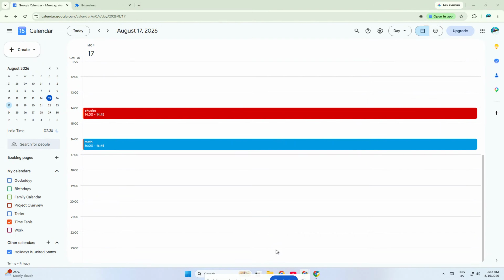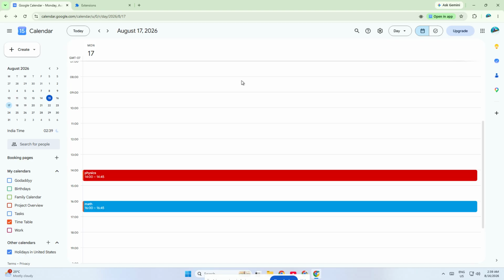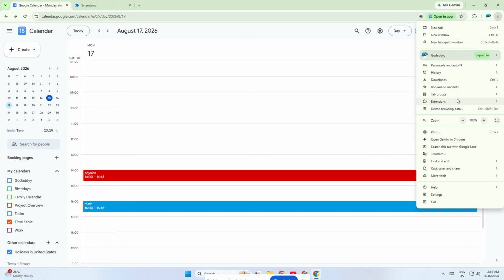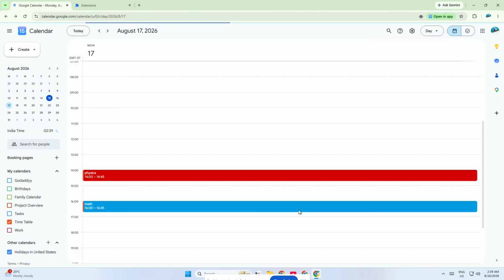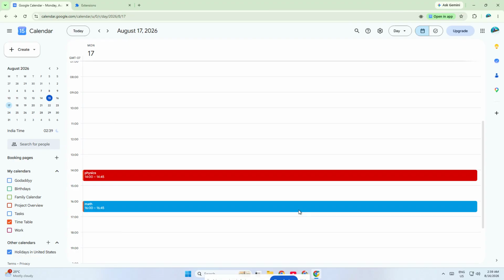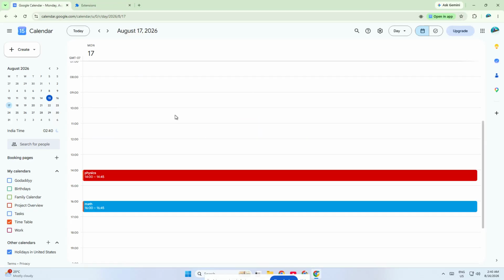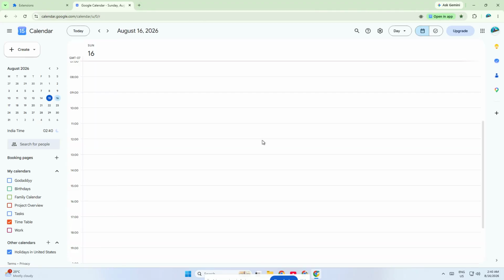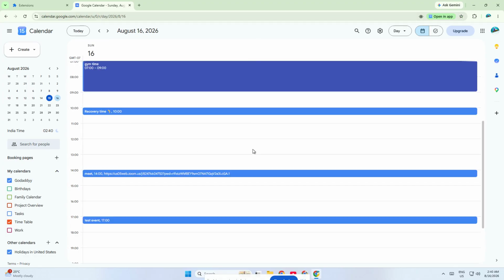Fix Google Calendar An Error Has Occurred (Easy Guide)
Learn how to fix Google Calendar “An error has occurred” with simple troubleshooting steps.
We’ll cover reloading the page, clearing cache and cookies, testing in an incognito window, and signing out and back in.

🕚Timestamps:
0:00 Intro
0:28 Reload The Page
1:02 Clear Browser Cache
1:45 Test In Incognito Mode
2:25 Sign Out And Log Back In
3:00 Outro

✍️What You'll Learn In This Video:
• How To Reload Google Calendar To Fix Temporary Errors
• How To Clear Browser Cache And Cookies For Google Calendar
• How To Test Google Calendar In Incognito Mode
• How To Sign Out And Log Back In To Refresh Your Session
• How To Identify Extension Problems That Block Google Calendar
• How To Fix The “An Error Has Occurred” Message Fast

💡Pro Tips For Fixing Google Calendar Errors:
• Try A Hard Refresh If A Normal Reload Does Not Work
• Disable Suspicious Extensions If Incognito Mode Works
• Clear Cookies For Calendar And Google Services Together
• Close All Browser Tabs Before Signing Back In
• Check Your Internet Connection If The Page Still Won’t Load